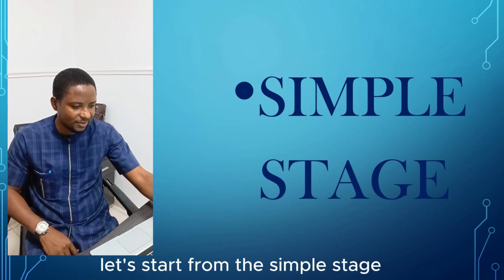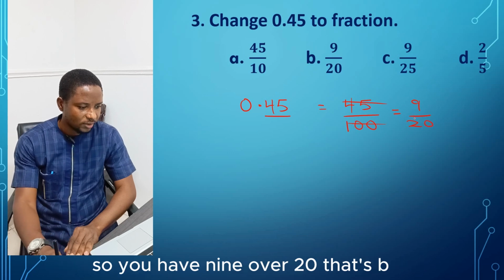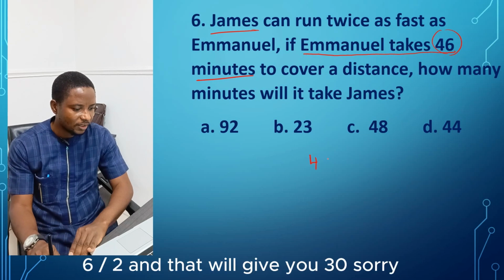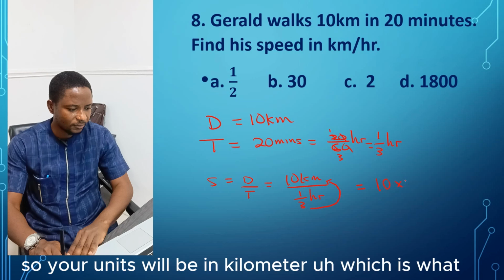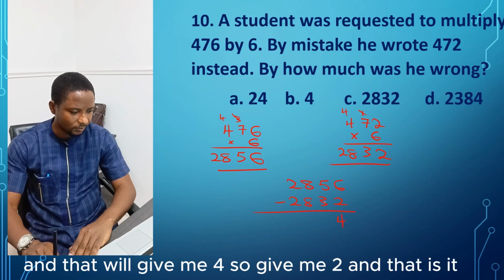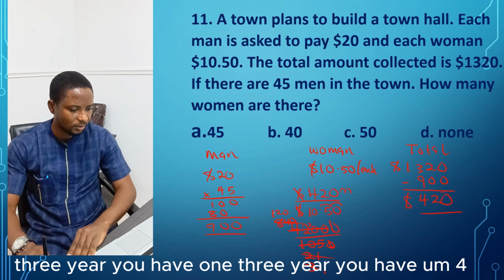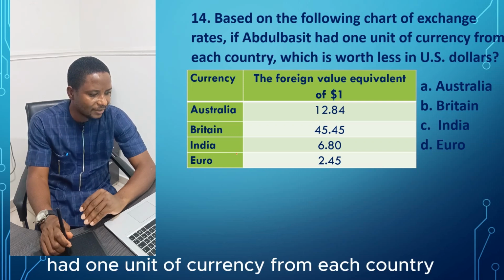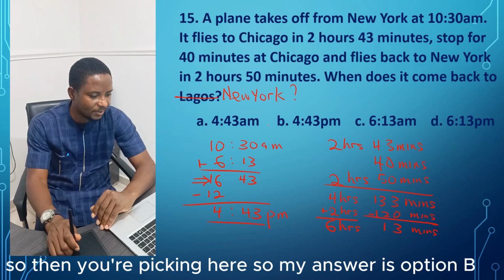COMMON ENTRANCE EXAM QUESTIONS AND ANSWERS MADE EASY SERIES 5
This video contains common entrance exam questions and answers series 5. If your dream is to make A's in math exam, competition and to love math, then watch this video and thank me later.